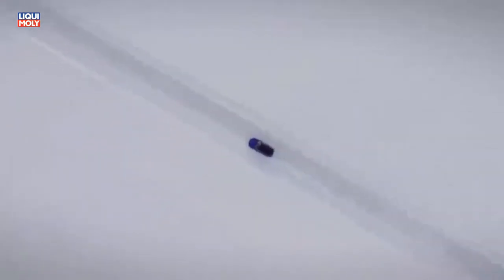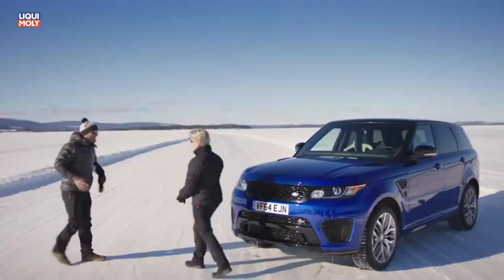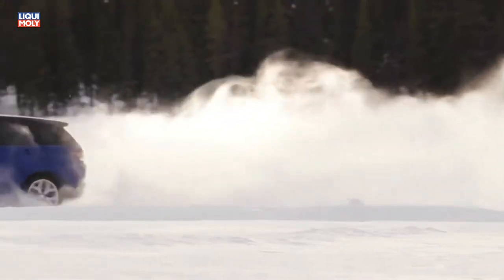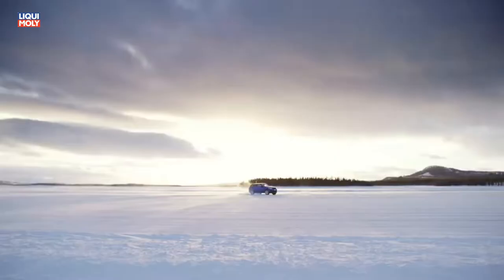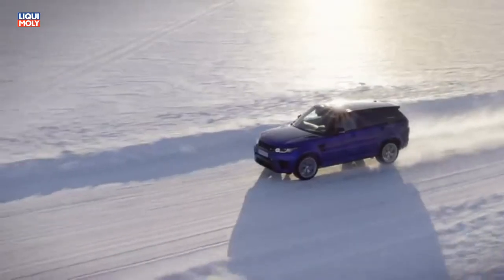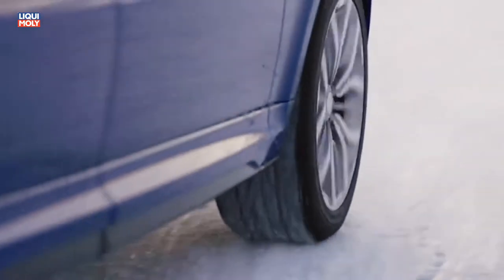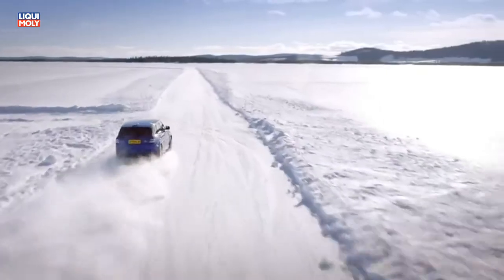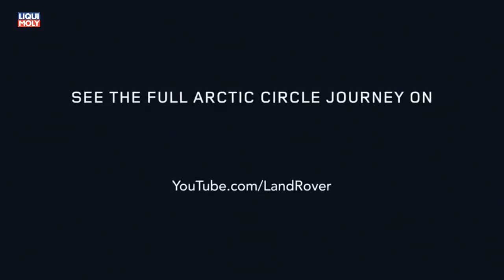Onlinemotor Range Rover SVR Artic Silverstone Ice Challenge